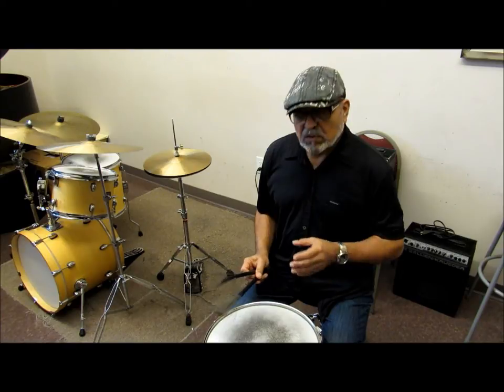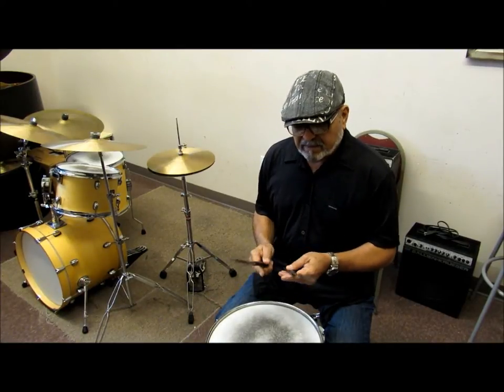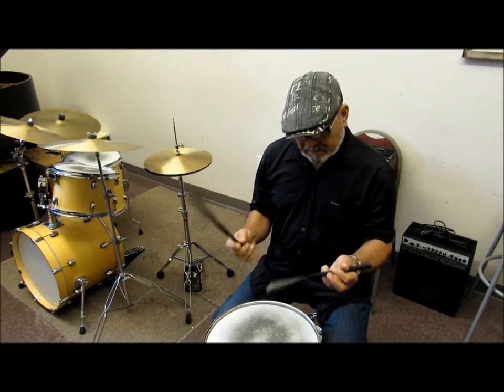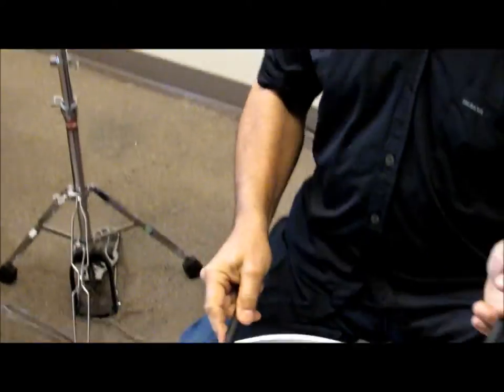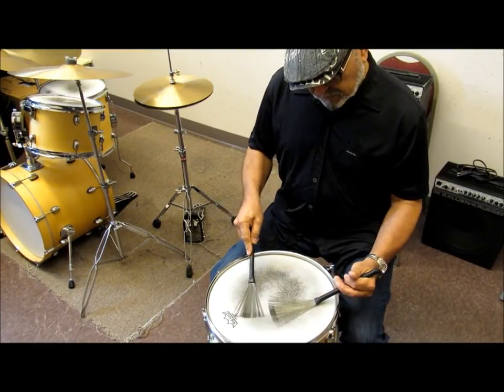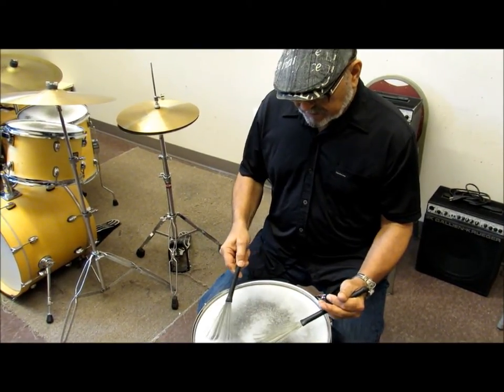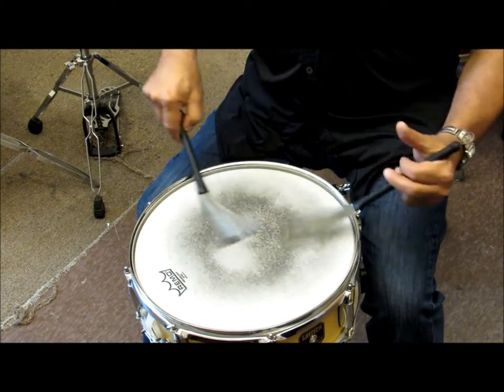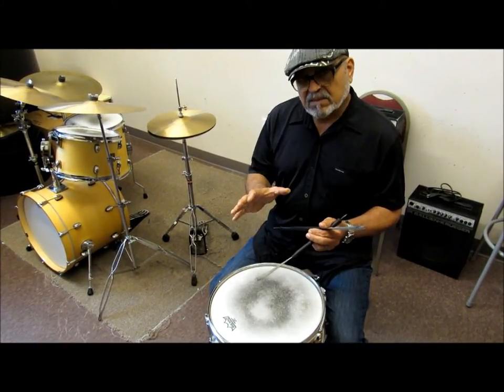How to play brushes by Marty Morell "Jazz Brushes" Lesson1